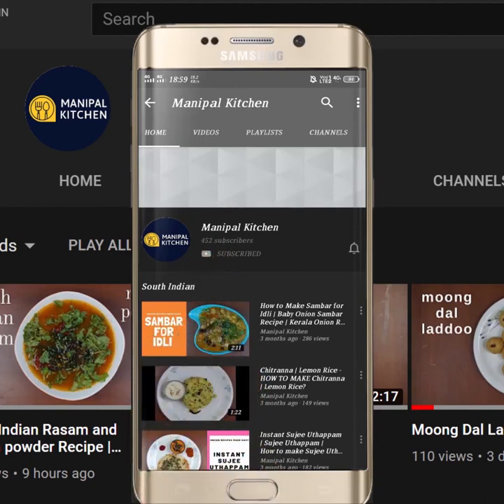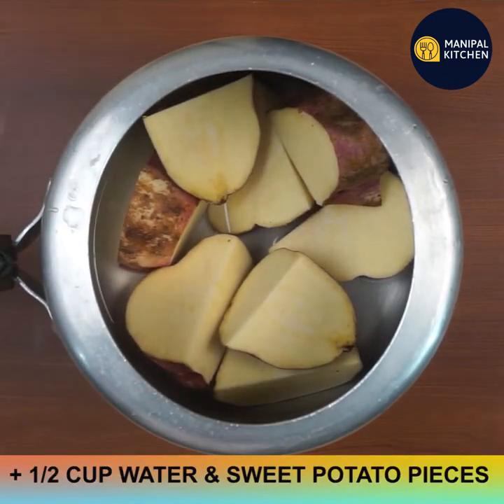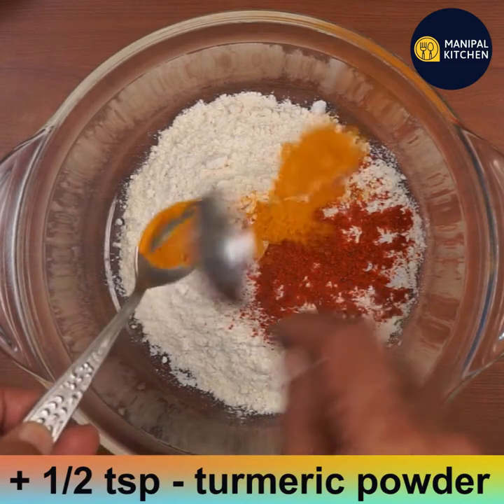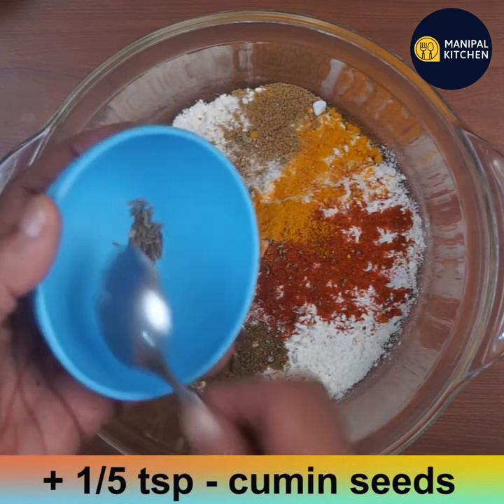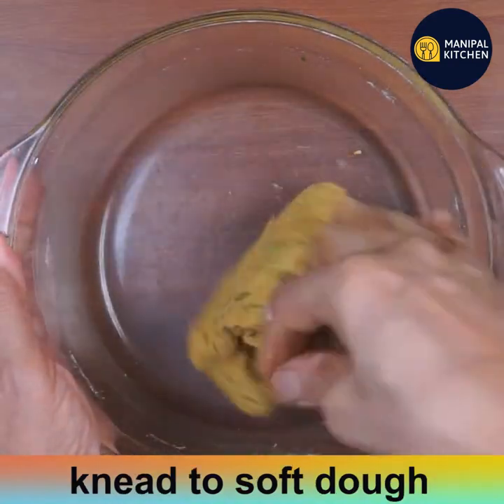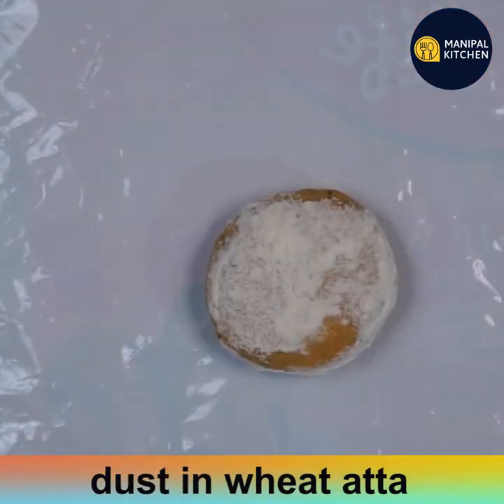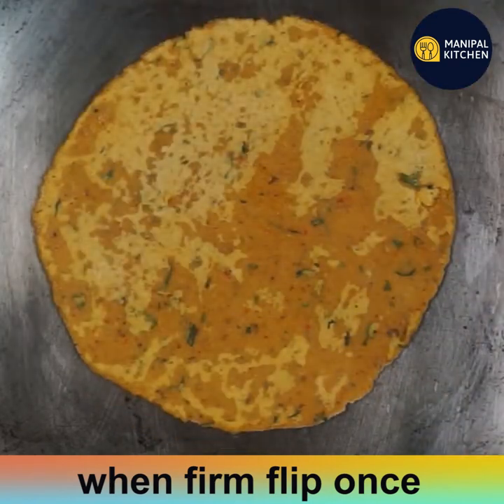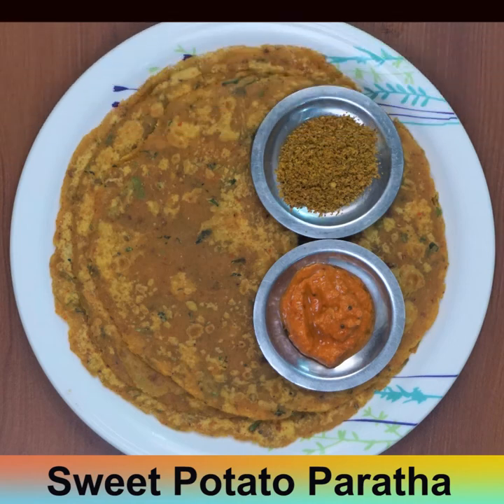Sweet Potato Rolled Paratha\Thepla | With English Audio & Subtitles |Manipal Kitchen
Sweet potatoes are rich in fiber  which helps to burn belly fat and lose weight.  It contains vitamin A  and provides potassium .  Sweet potatoes are considered to be super foods as it is loaded with health benefits.  They are loaded with beta carotene which functions as a potent antioxidant and a rich source of vitamin A.  Today I am sharing the recipe of Sweet potato paratha here.
INGREDIENTS OF THE RECIPE:
1. Wheat atta - 1 cup
2. Salt - as needed
3. Red chili powder - 1 tsp
4. Turmeric powder - 1/2 tsp
5. Coriander powder - 1 tsp
6. Roasted Cumin powder - 1/2 tsp
7. Garam masala powder - 1/2 tsp
8. Cumin seeds - 1/6 tsp
9. Amchur powder - 1/ tsp
10. Carom seeds - 2 pinches
11. Cumin seeds - 1/4 tsp
12. Chopped green chili -1
13. Chopped ginger - 1 tsp
14. Chopped coriander leaves - 3 -4 tsp
15. Sweet potato mashed - 1 cup
16. Cooking oil - 1 tsp
17. Desi ghee - 2-3 tbsp
PROCEDURE: Wash, and pat dry Sweet potato and chop it into sizable chunks and place it in the cooker with 1/2 cup water and cook for 10 minutes.  After the pressure releases check and is cooked well, and the peel separated on its own.  Crush the required quantity of it and keep it aside.  To a bowl , add  wheat atta,  byadgi chili powder, turmeric powder, coriander powder, roasted cumin powder, garam masala powder, cumin seeds, chopped green chili, chopped ginger, chopped coriander leaves and mashed sweet potato and mix well till combined and knead it into a soft dough.  At times one needs water and sometimes does not as it depends on the moisture present in the sweet potato.  Rest the dough for about 30 minutes.  Pinch out a lemon size dough , knead well flatten and dust in wheat atta and roll on a thick plastic sheet  to required size and medium thickness,  Place it on hot skillet on medium flame and roast it drizzling ghee on either side till brown dots appear and pressing it to cook on all the sides.  Transfer it to a plate and enjoy with any chutney or chili pickle and butter or even curds and chaat masala and chili powder.  Repeat the same process with the rest of the dough. Yum Yum!
Yields: 8 parathas
Other Related Links:
1. (sweet potato stuffed paratha)